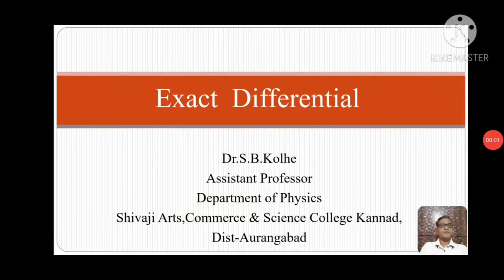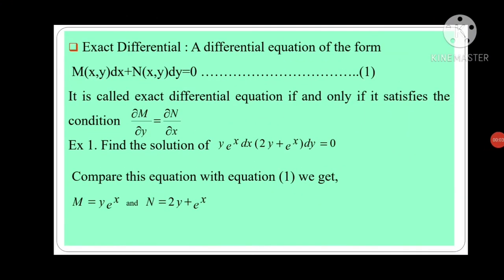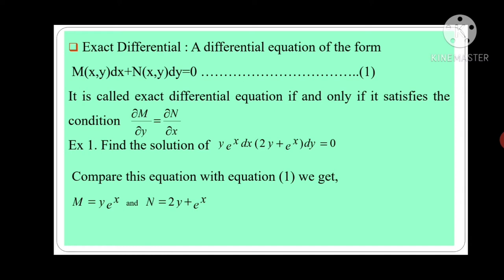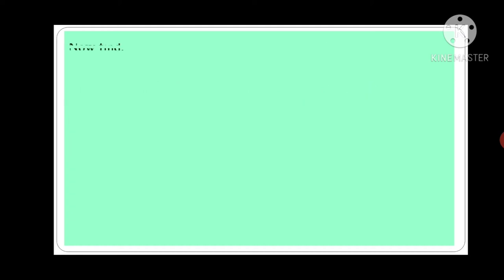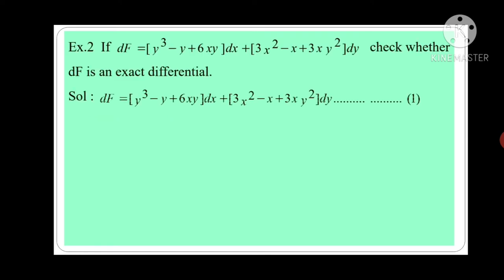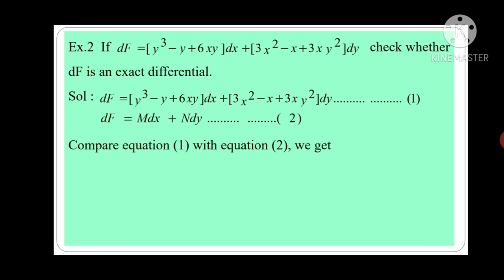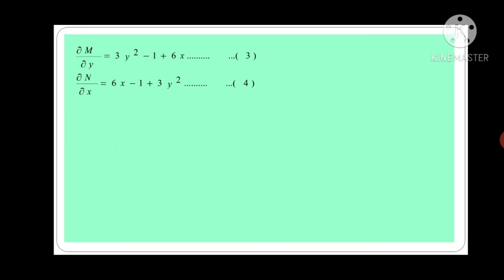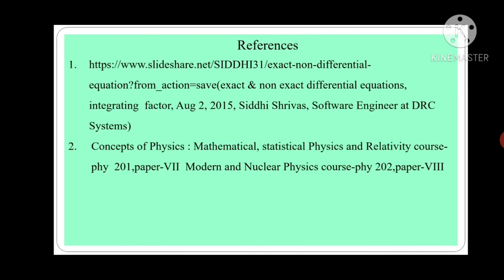Exact Differential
Here exact differentiation  is discussed with some examples.